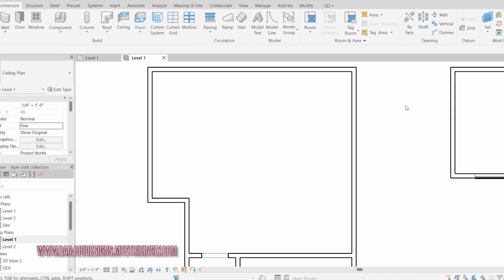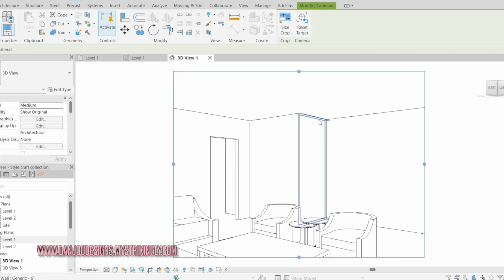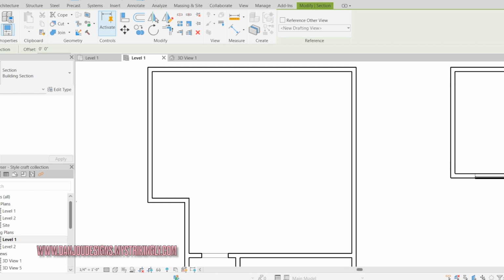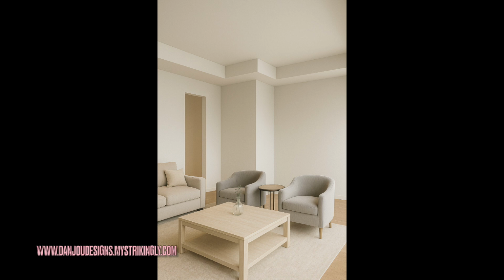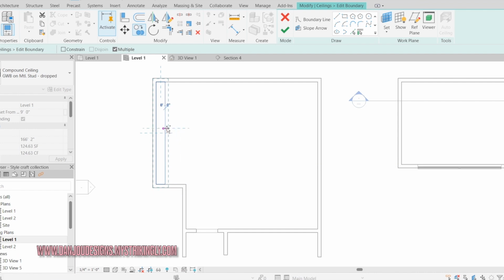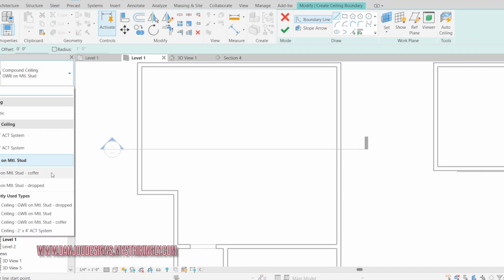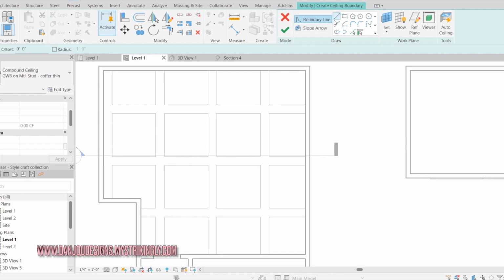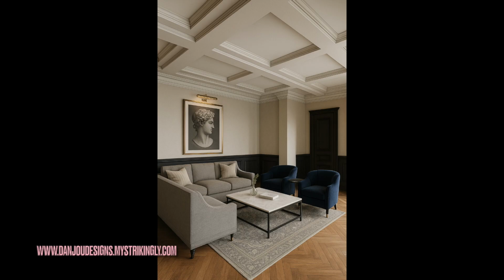DIFFERENT CEILING TYPES IN REVT!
1 Samuel 2:2 “No one is holy like the LORD; there is none like him, no protector like our God.”
Video timestamps:
- Dropped ceiling: 0:27
- Beamed ceiling: 4:12
- Coffer ceiling: 5:46

Hello viewers! I'm Alexis, a MFA degree candidate in interior design at SCAD. I hope this ceiling video was helpful.